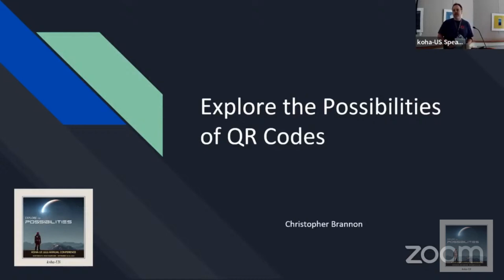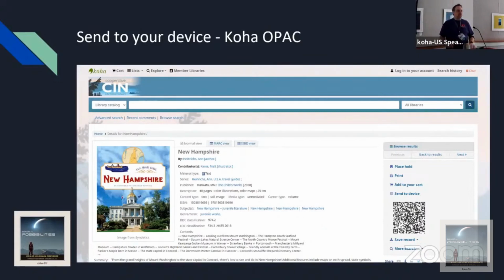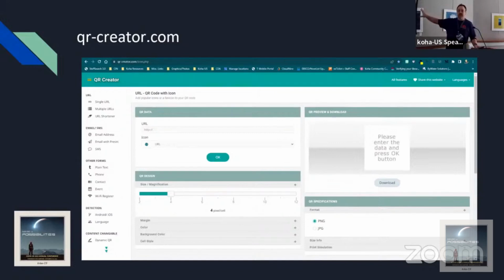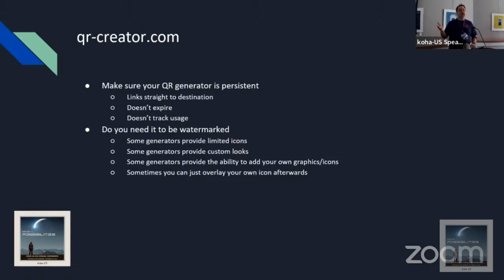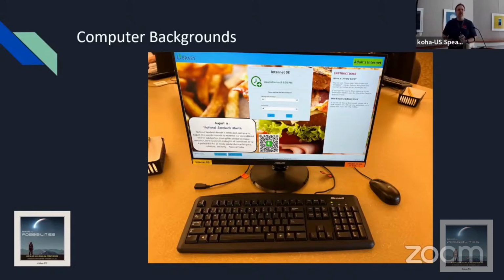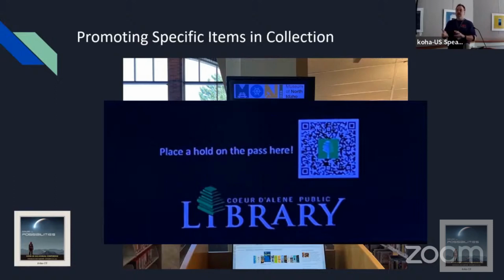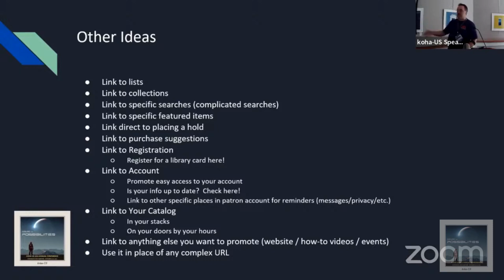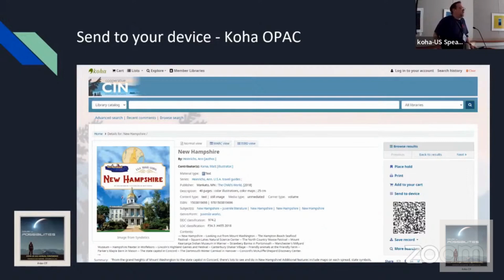Explore the Possibilities of QR Codes | E103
Learn about Koha’s handy QR code feature on an item record, and how to connect patrons to answers faster with QR codes.

Christopher Brannon (Coeur d'Alene Public Library/CIN)